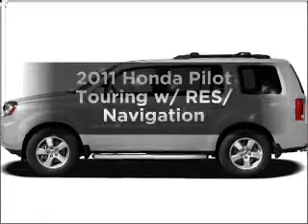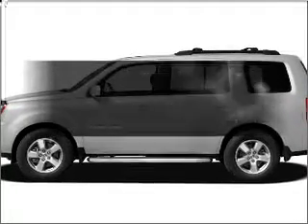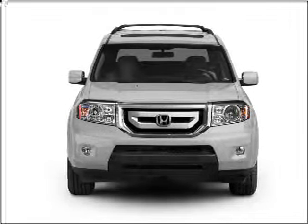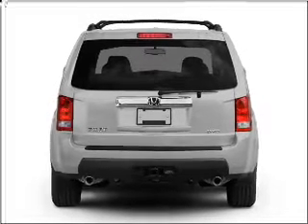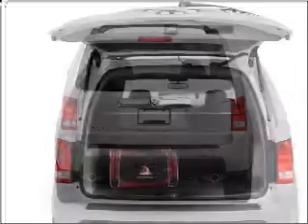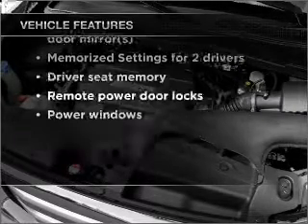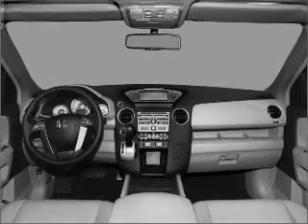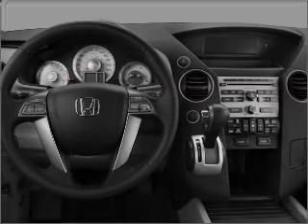2011 Honda Pilot - Denville NJ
Year: 2011
Make: Honda
Model: Pilot
Trim: Touring w/ RES/ Navigation
Engine: 3.5 liter 6 cylinder 24 valve
Transmission: 5-Speed Automatic
Color: Dark Cherry Pearl
Mileage:
Address: